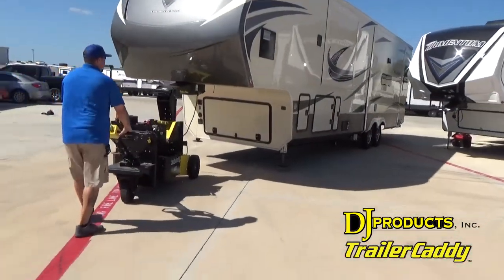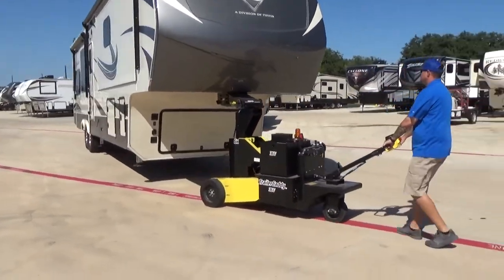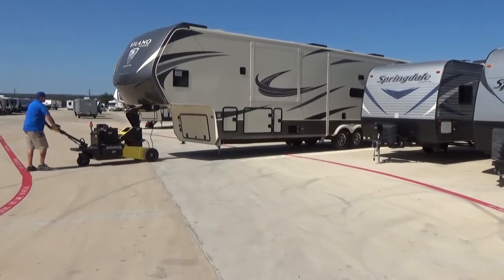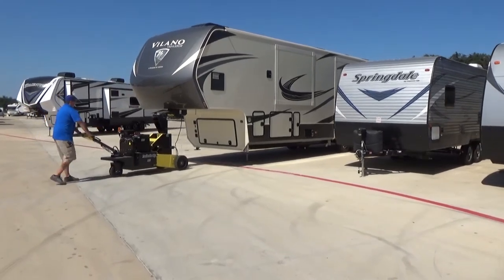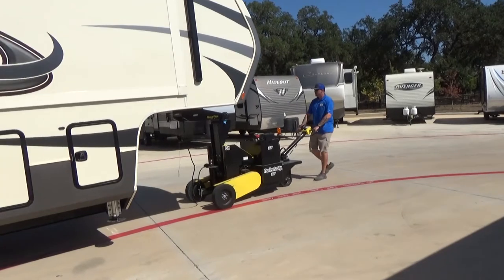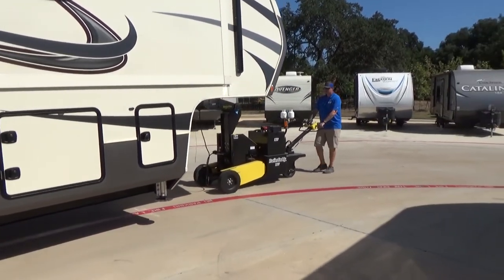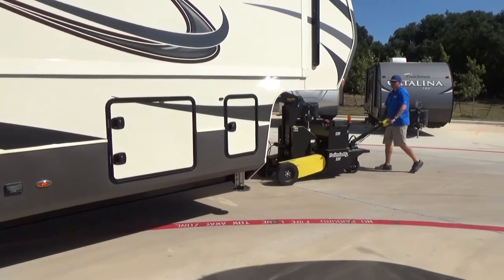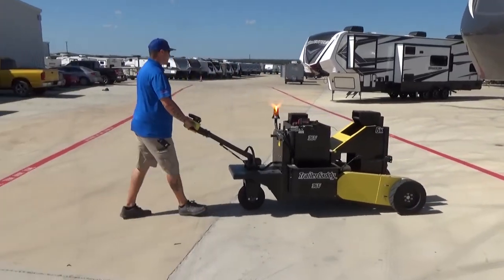TrailerCaddy: The Short Distance Trailer Mover Solution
The DJ Products TrailerCaddy 6K 36V unit is a perfect solution to move trailers at RV or camper dealerships, military bases, and vehicle maintenance locations at government repair centers.

The battery-powered TrailerCaddy 6K 36V moves large trailers up to 50,000 lbs. and has a 6,000 lb. hydraulic lift kit to lift up king pin, ball or pintle hitch trailer connections.

The TrailerCaddy Trailer Mover can pull any trailer on the Explore RV lot; from the smallest bumper pull to the largest 5th wheel. It performs well both indoors or outdoors as well as in inclement weather conditions; over snow, sleet or ice.